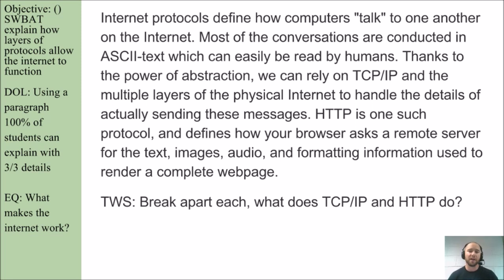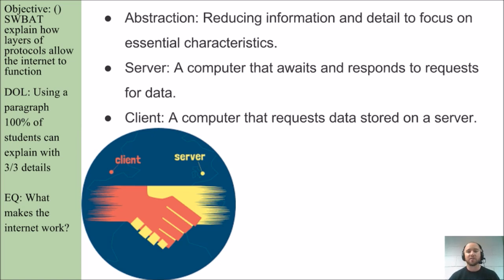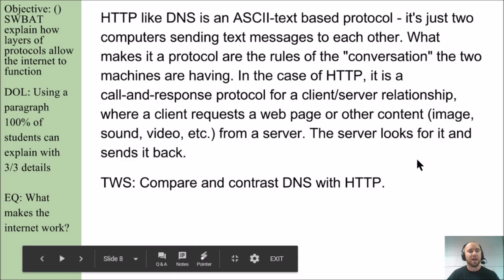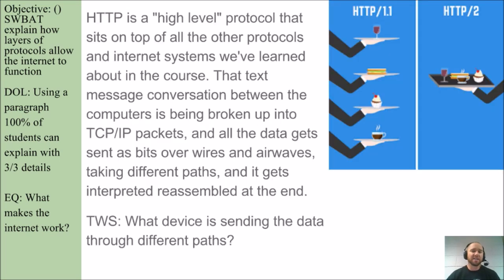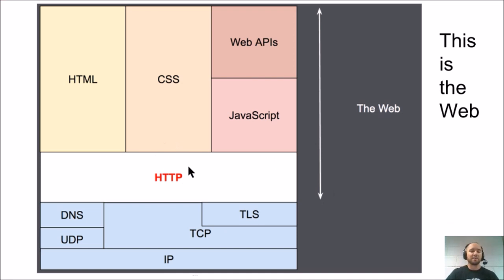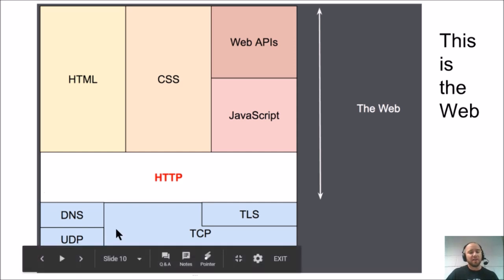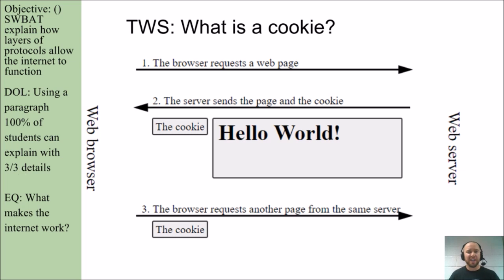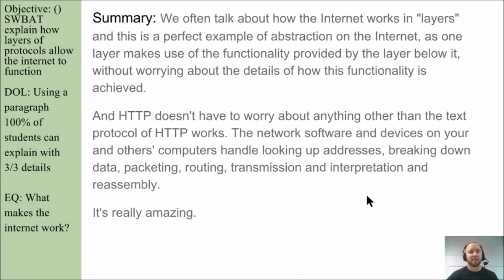Day 13 HTTP